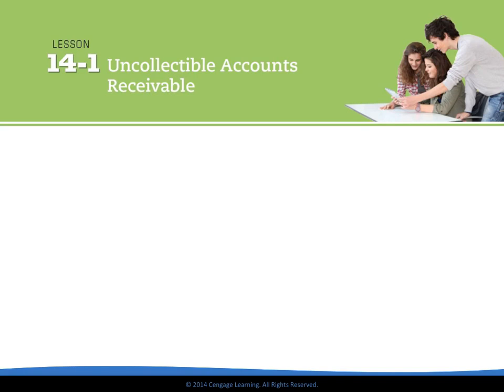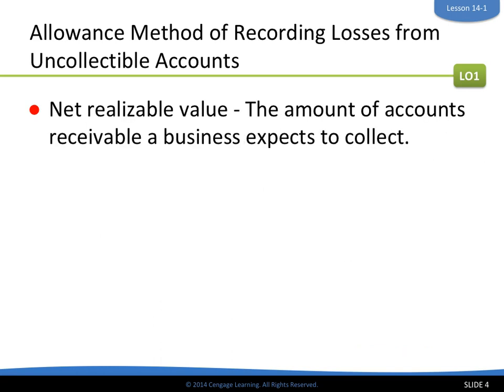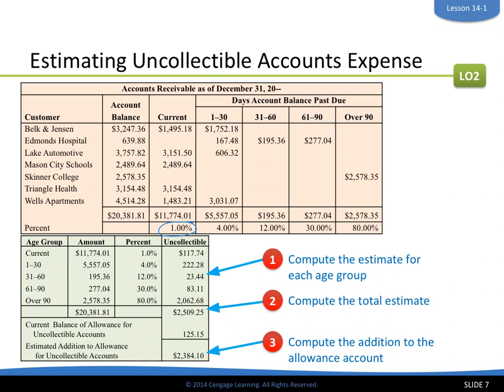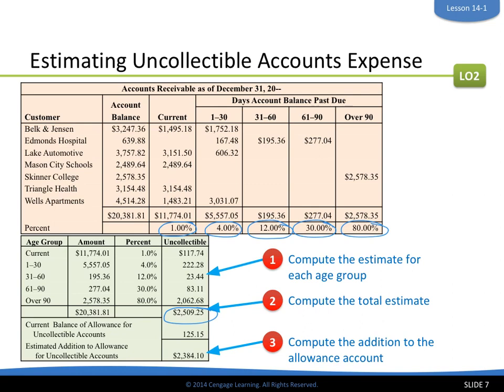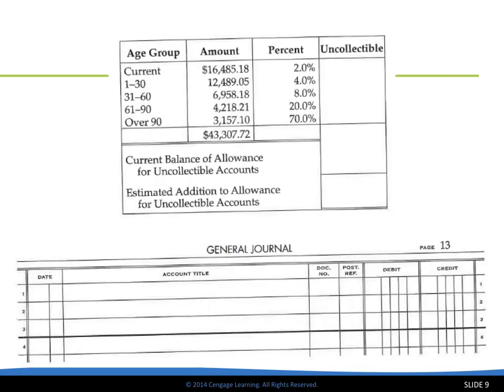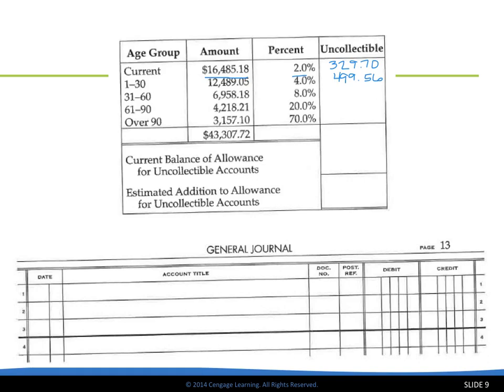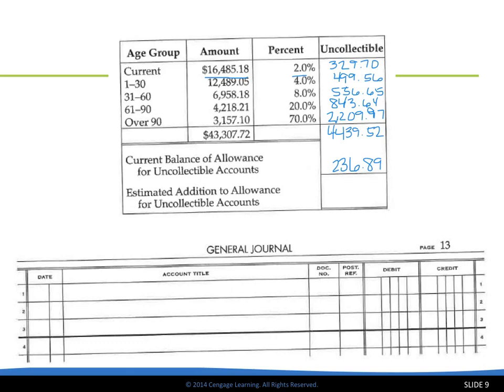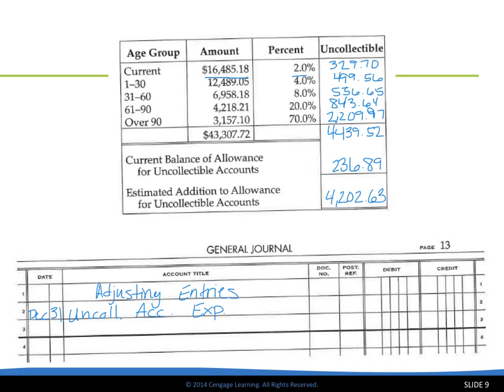14-1 Uncollectible Accounts Receivable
Century 21 Accounting, Multi-Column 10e

Self-Grading Application, Mastery and Reinforcement problems are linked below.